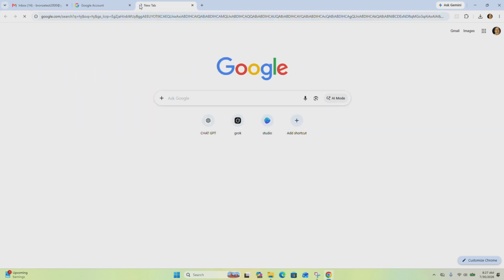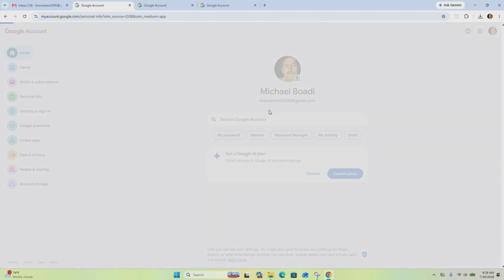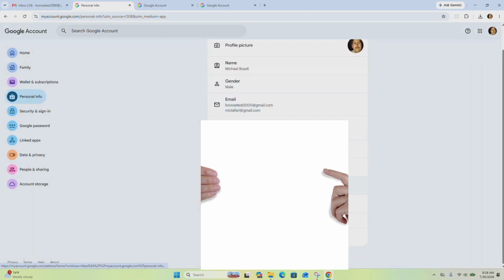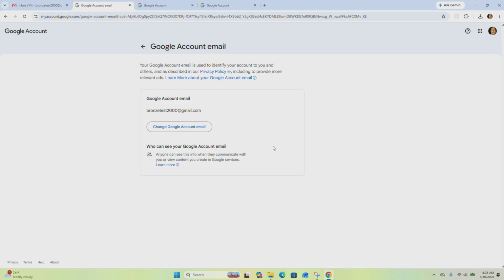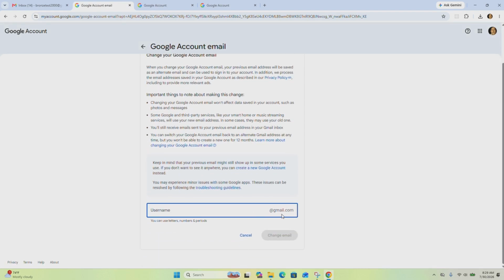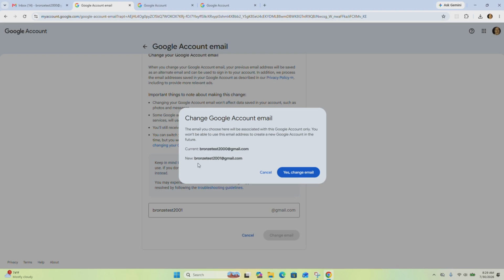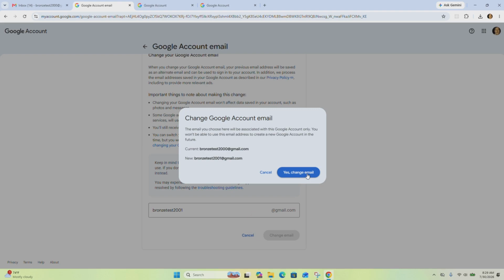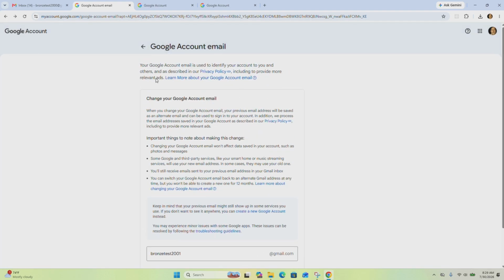How to Change Your Old Gmail Address To New One Username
Learn how to change your Gmail address step by step. Update your main Gmail username or change your recovery email - plus fix when the change option is missing.
Change Gmail address the easy way. Works on mobile and desktop.